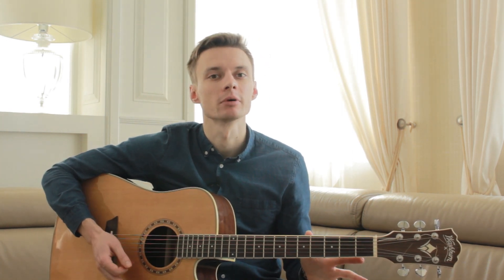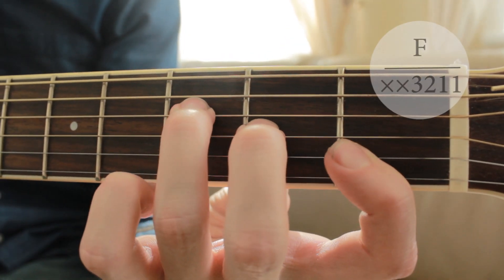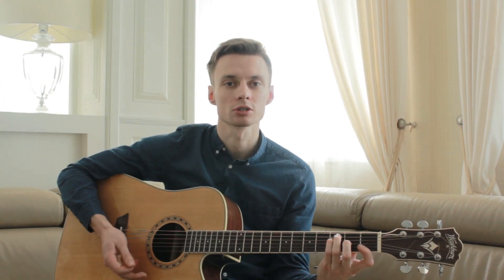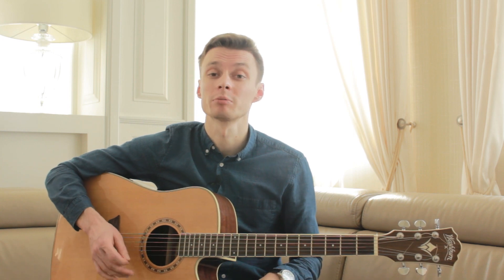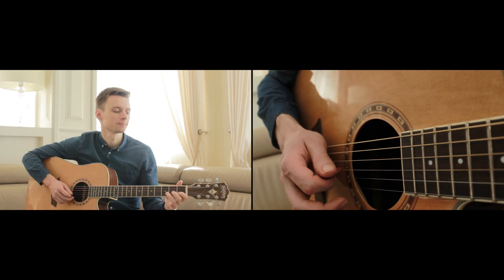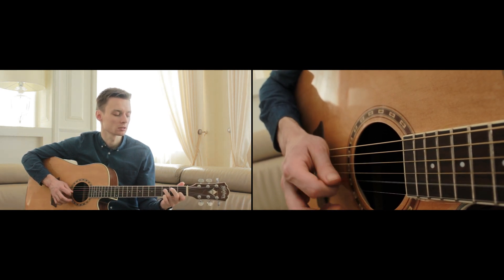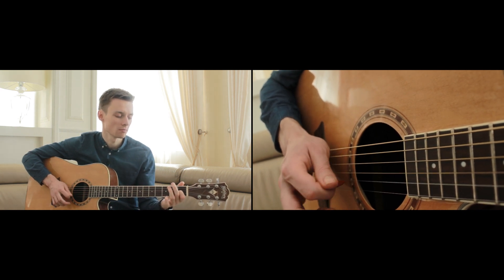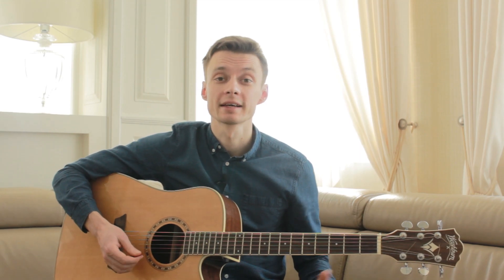Ваня, научи! IMAGINE DRAGONS - BELIEVER | как играть. Разбор на гитаре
Мы вернулись, и рады показать вам новый выпуск "Ваня, научи!". Сегодня разбираем новую песню Imagine Dragons - Believer.

Друзья, поддержите наш проект! Регистрируйтесь в онлайн-платформе Музыкальной качалки Fasol и получайте бесплатную тренировку!